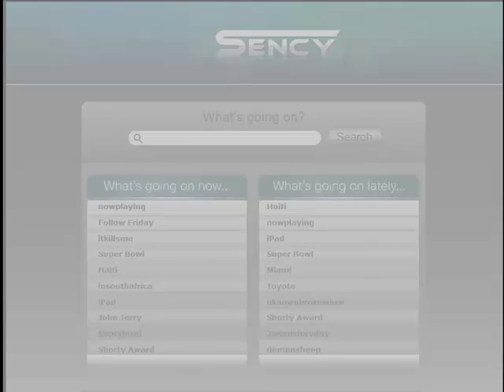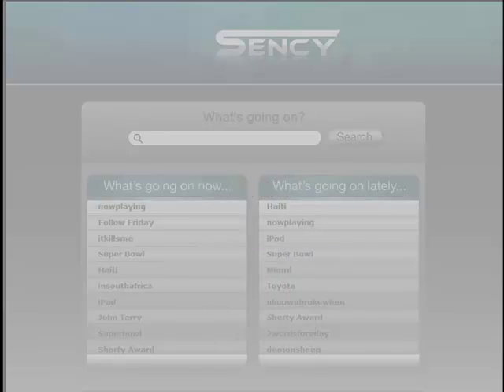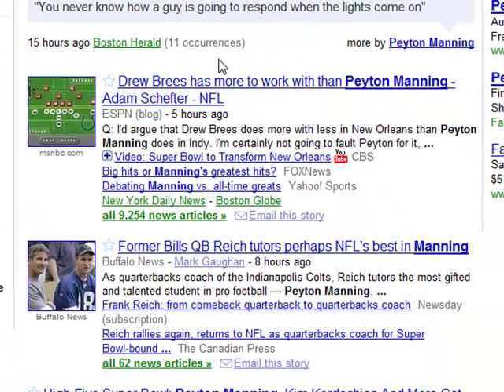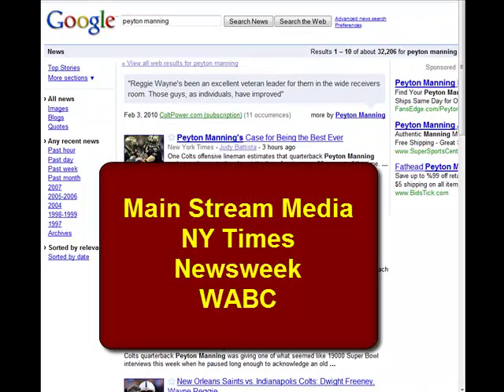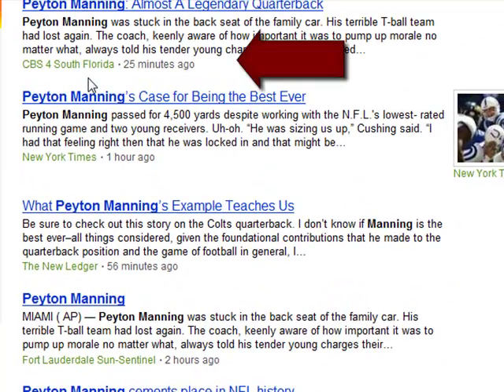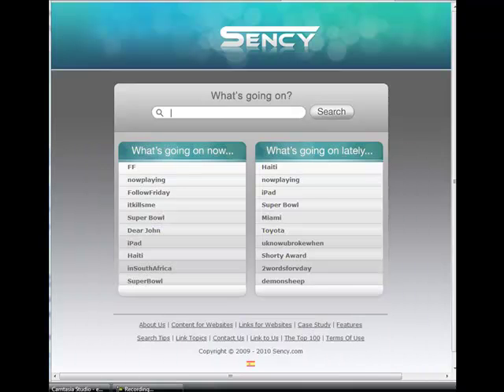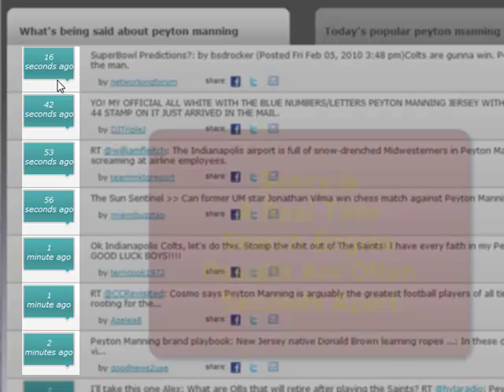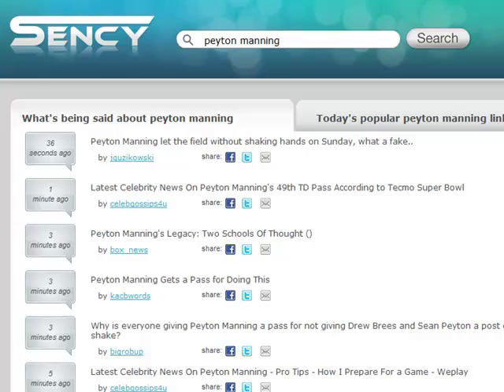What Is The Real Time Web?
The real time web offers a new way for interner users to search and discover information.  This video shows you how to search the real time web to find out what is going on right now.